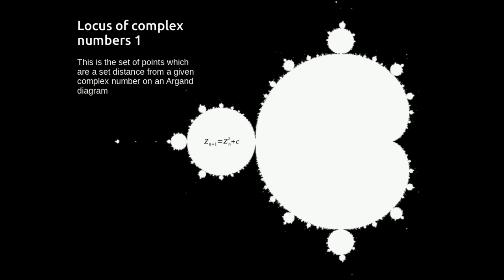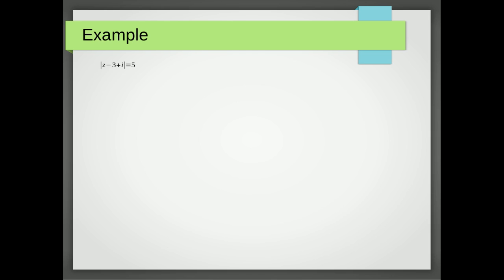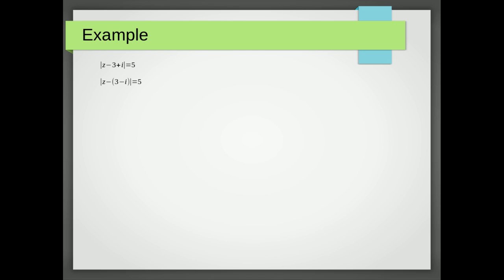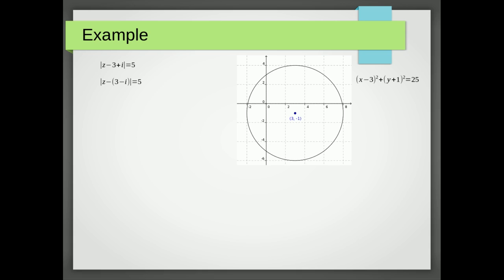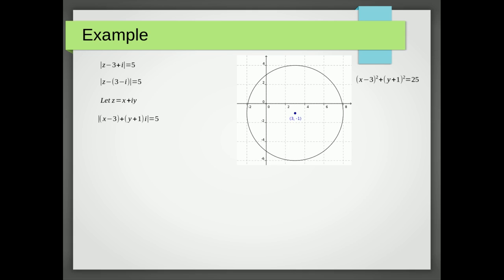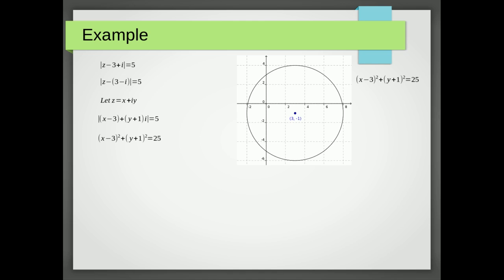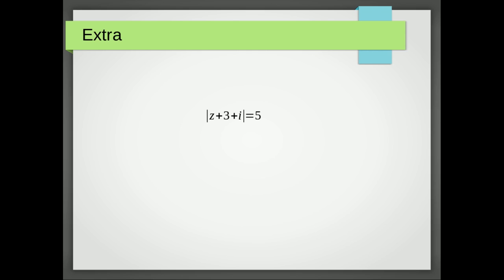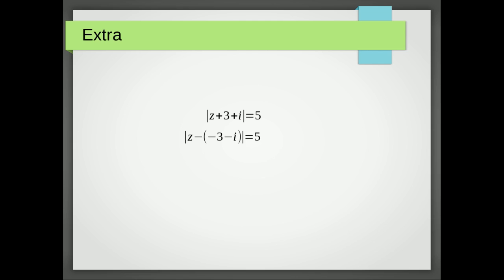Locus of a complex number 1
This video will show you how to find the locus of a point when we have a single modulus.
Here is a link to a worksheet which is relevant to the next two videos as well: